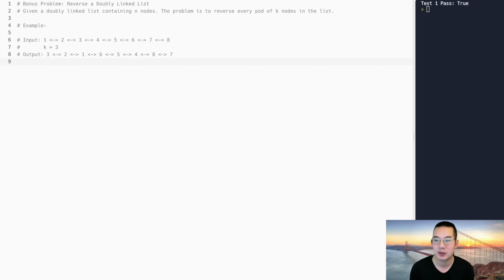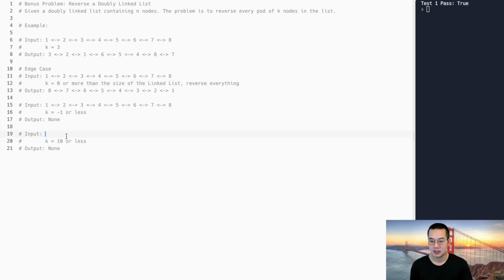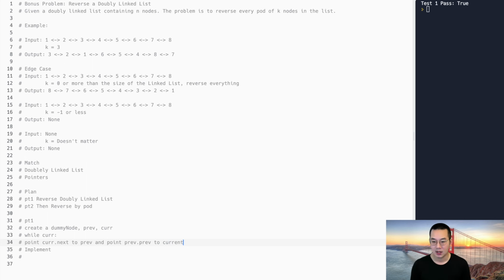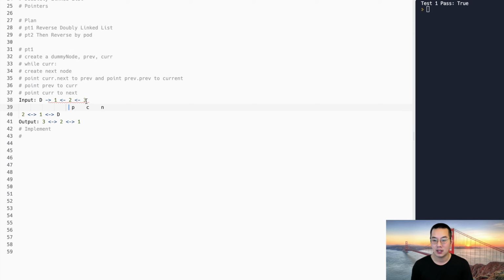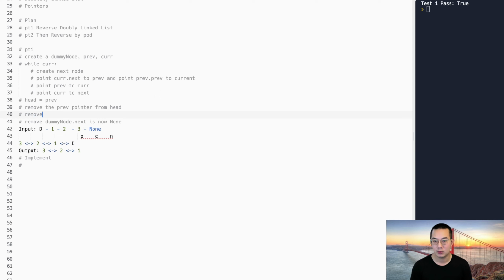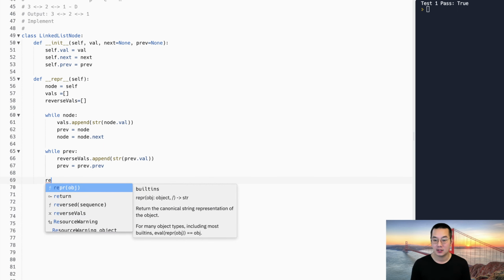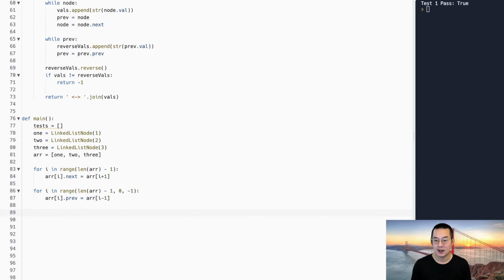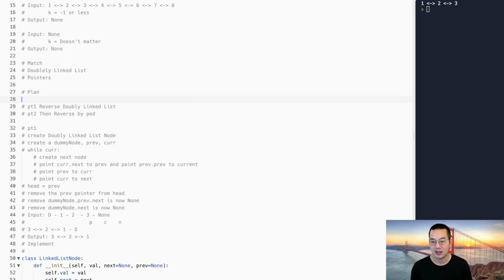UMPIRE Algorithms: Reverse a Doubly Linked List by Pod | Part 1